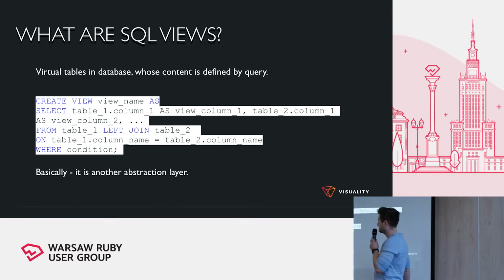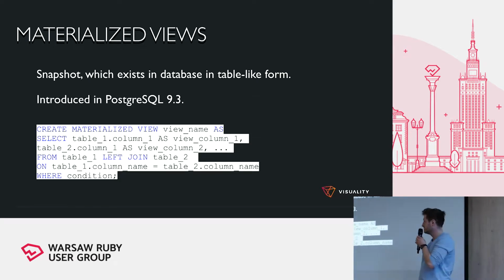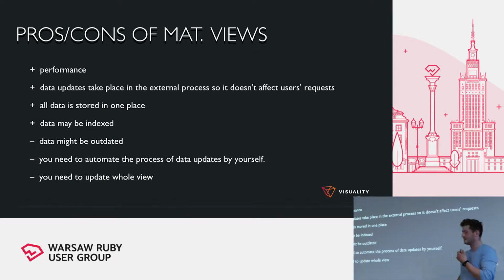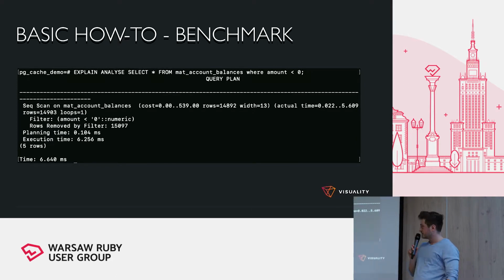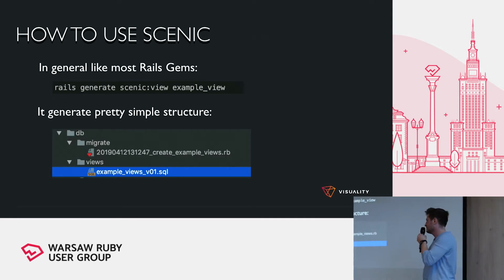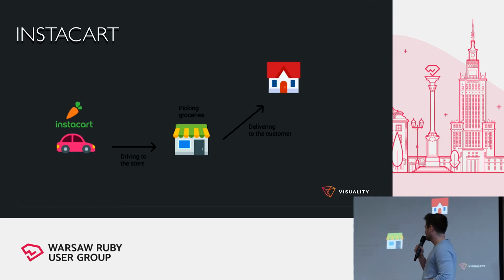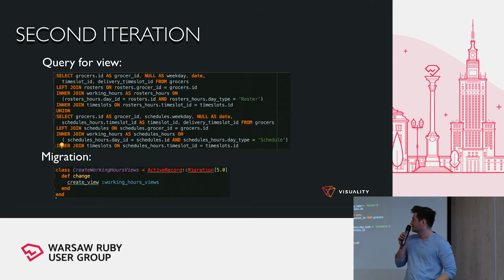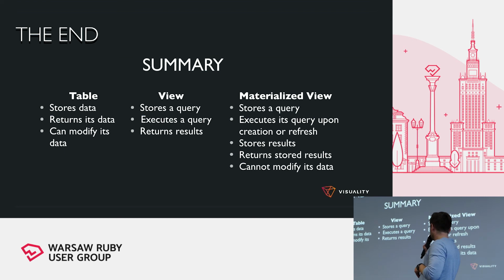WRUG 04/2019 - Jarosław Kowalewski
[ENG] Jarosław Kowalewski: Materialized views

“How to introduce materialized views into RoR application and when the usage is effective and reasonable”